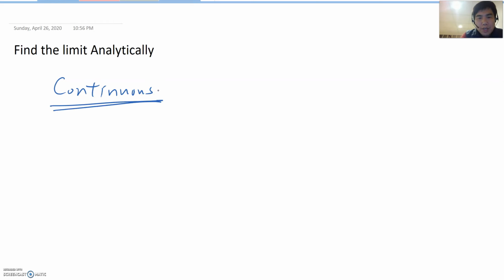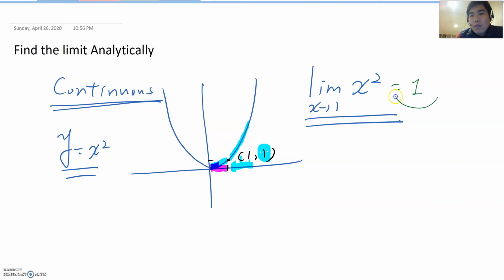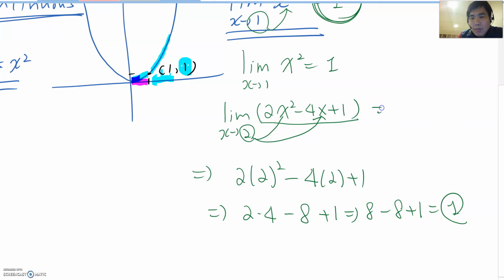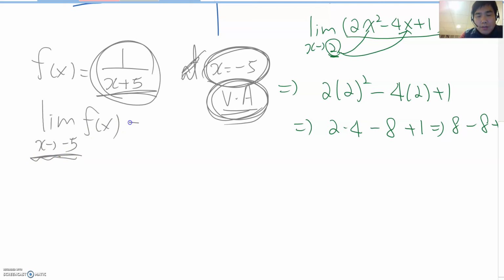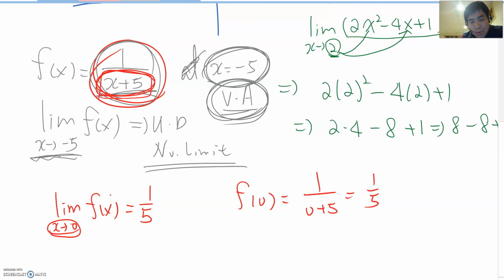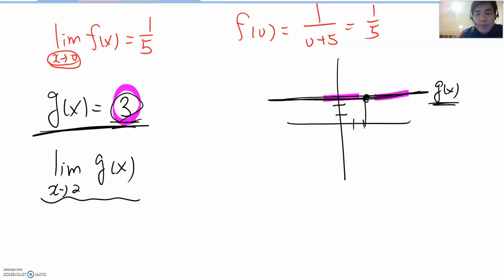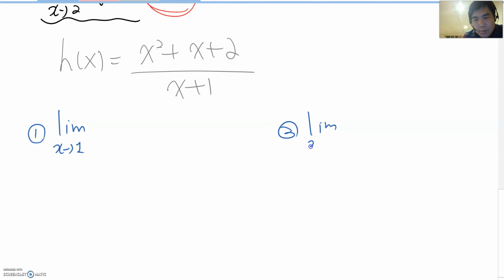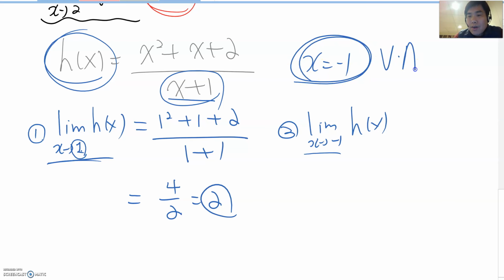Find the limit analytically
This video covers how to determine a limit of functions without using their graphs.